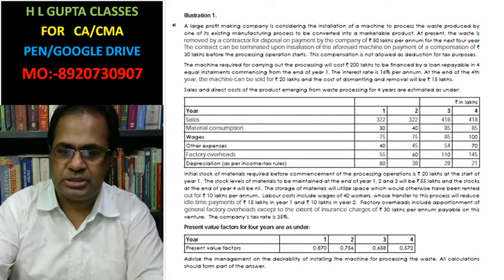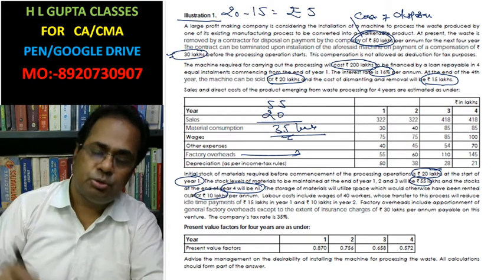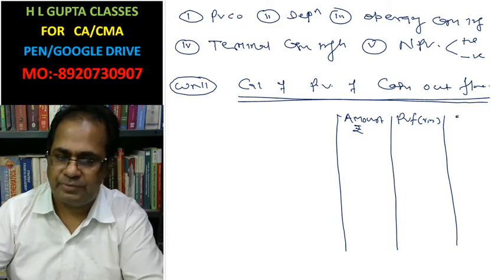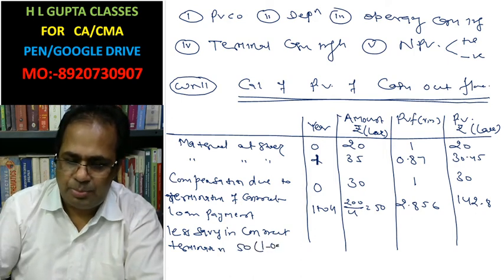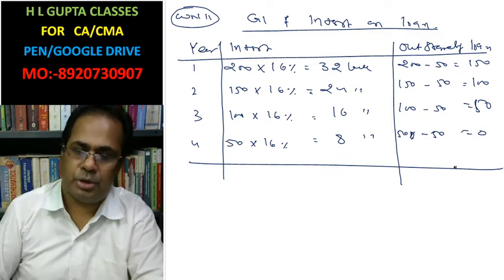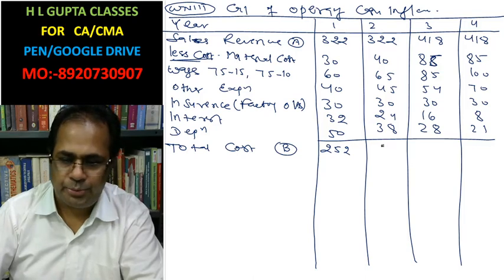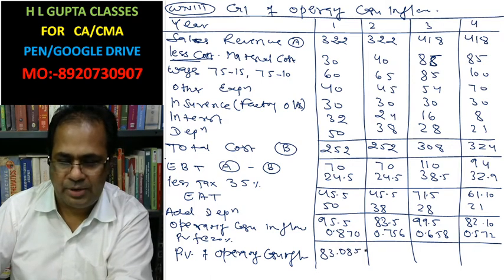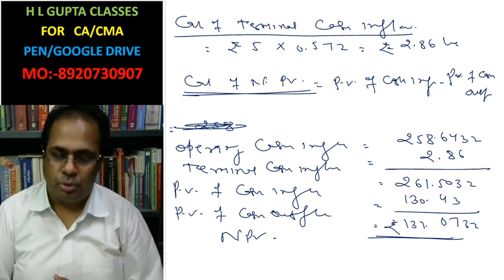CAPITAL BUDGETING ILLUSTRA 1, CMA FINAL SFM Pg 22 BY HL GUPTA To Buy CLS FOR CA/CMA, CALL-8920730907